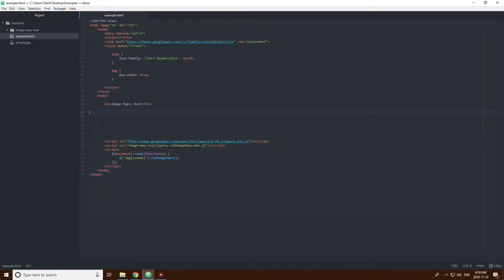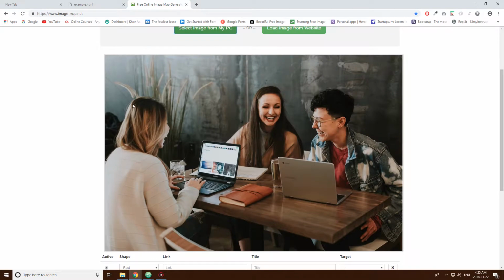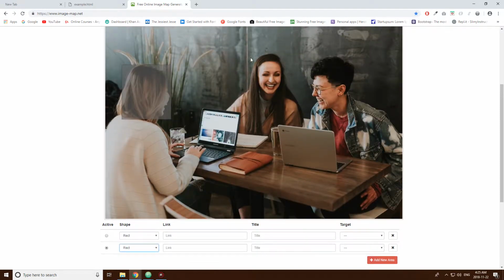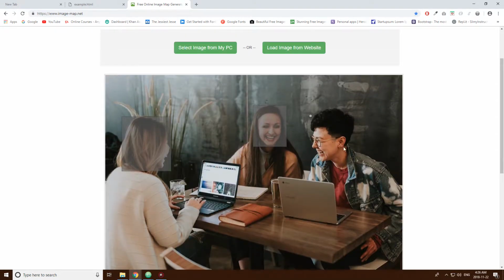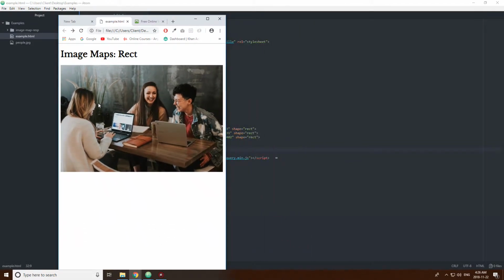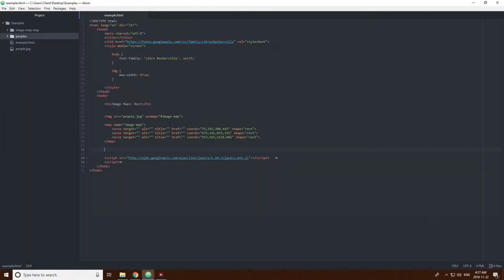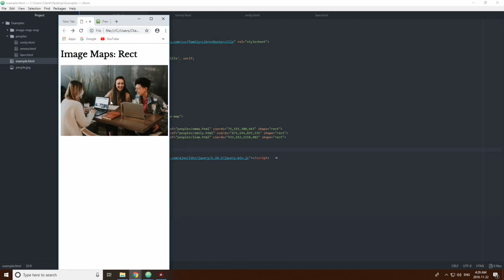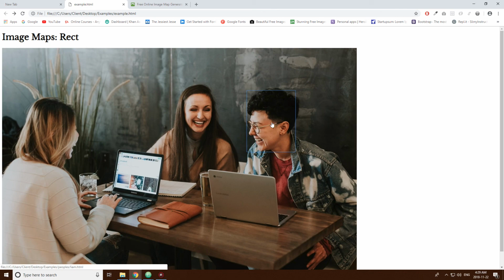HTML Image Maps - Rect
Making a rectangle based HTML image map.